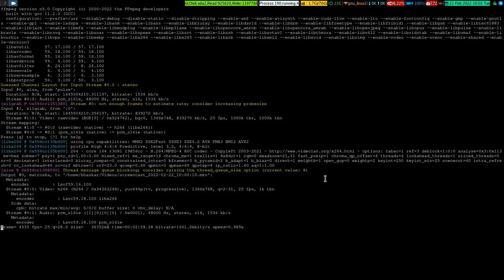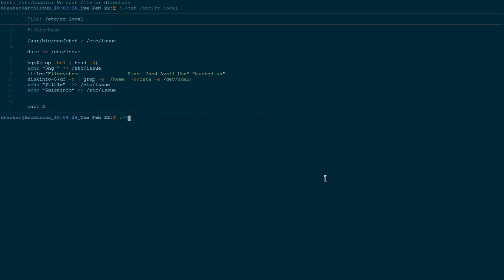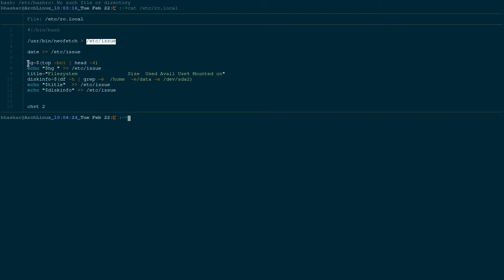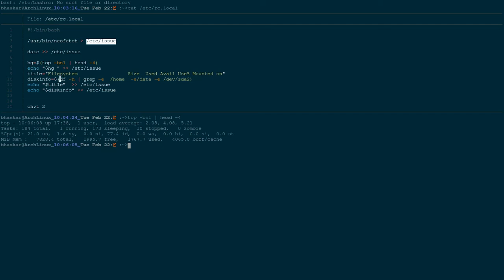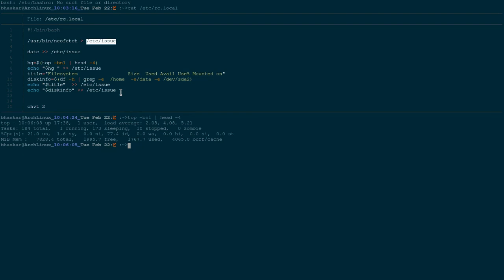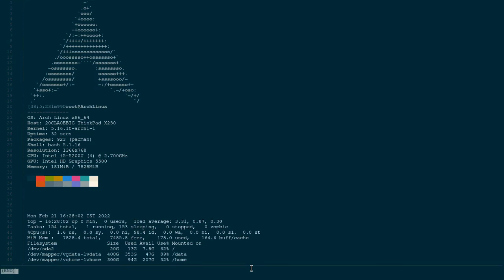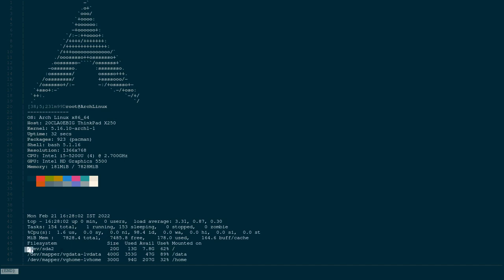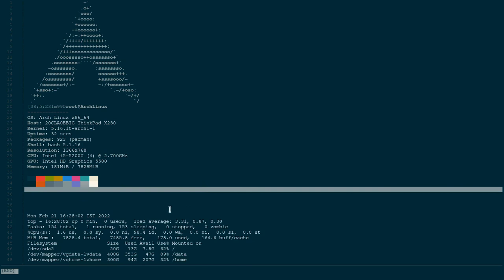Linux MOTD 2022_02_22_10:00:10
In this video, you will see, how you can easily feed important information into a specific file to show it at the end of the booting process.